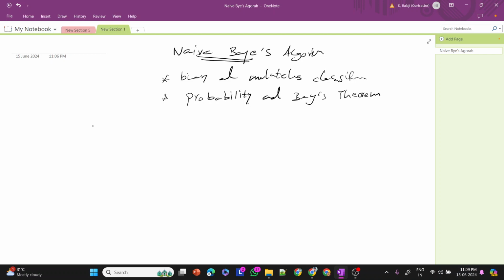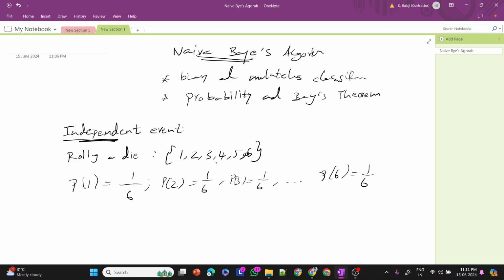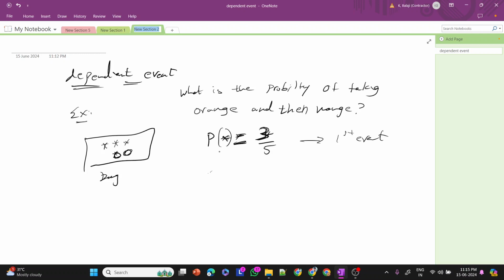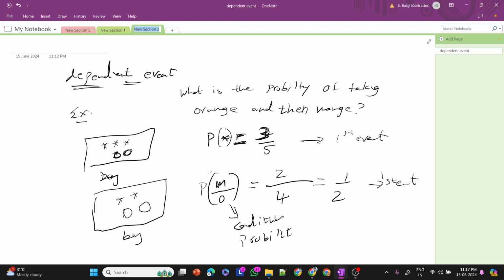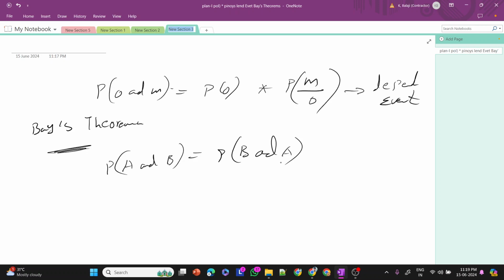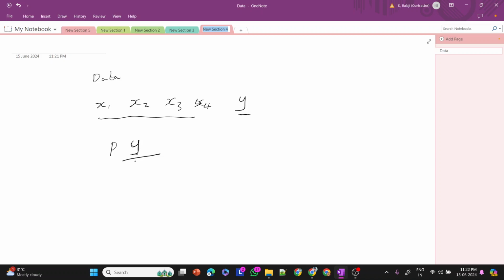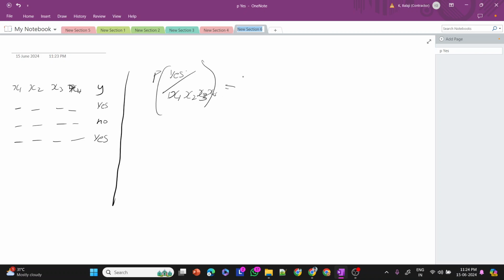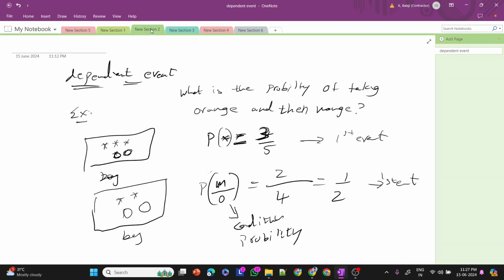Navie Baye's Algorithm - Part 1